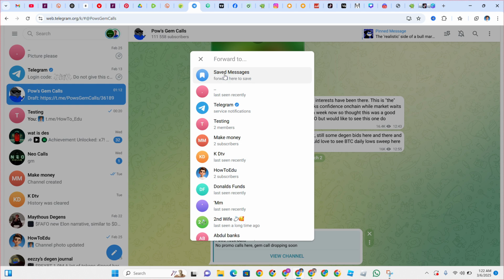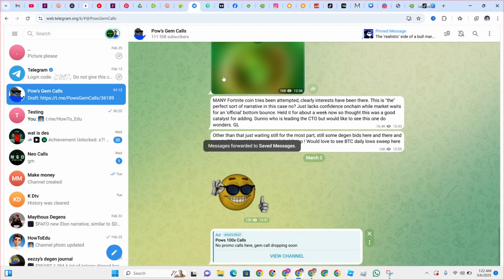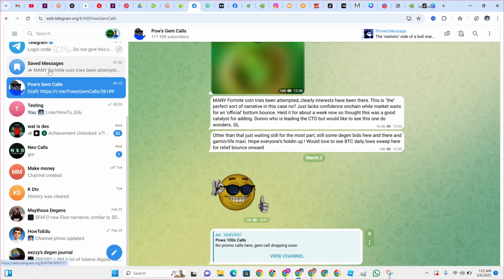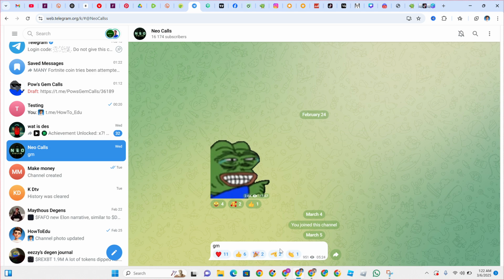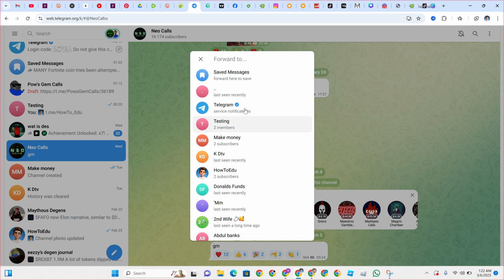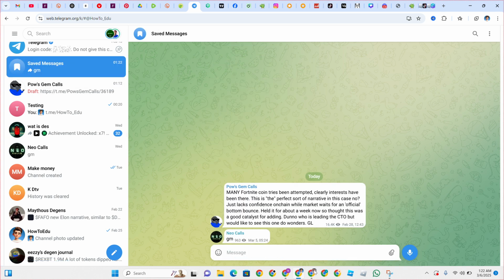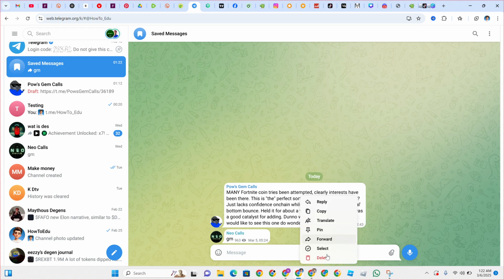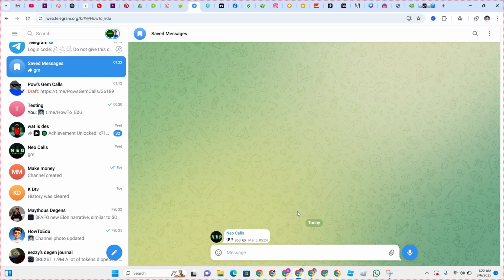How To Save Messages On Telegram (Works on PC & Smartphones)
In this video I'd show you How To Save Messages On Telegram (Works on PC & Smartphones)  , Ensure you subscribe & turn on the bell notifications to this channel for lots of more educational guides and contents like this.

⛓️ HELPFUL LINKS  :

1. Sign up For a Chance to Win $100 on your first Deposit

2. Earn Your first $5 Now

3. Deposit + Sign up to get Amazing Job Gig Offers

4. Best Virtual Dollar Card for Online Payments & Subscriptions

5. Click & Sign up to this if you have $3

6. I use this S£cret Tool to grow my other Faceless Channels

7. Learn Forex Trading From the Scratch

8. The Complete Amazon KDP Beginners Program

9. Google Ads Mastery Program

10. The Ultimate WhatsApp Sales Blueprint

11. Earn up to 55% on Each Trade

12. Earn up to $500 I'm Credits

13. Invest in Stocks & Shares